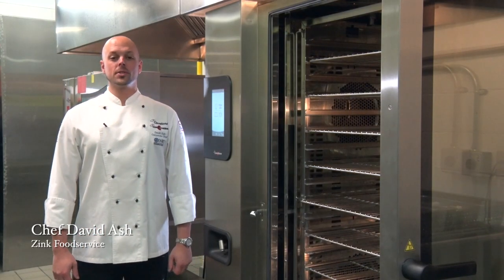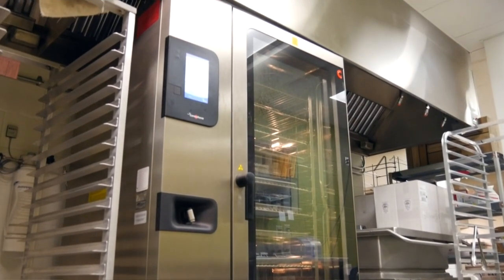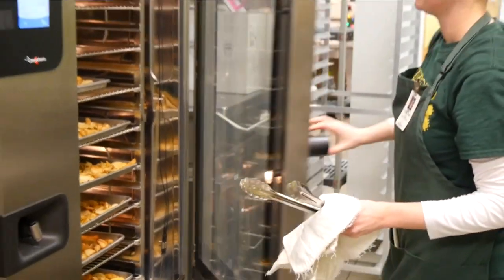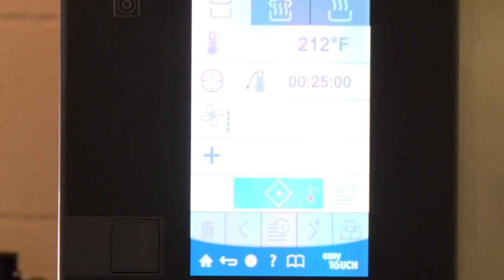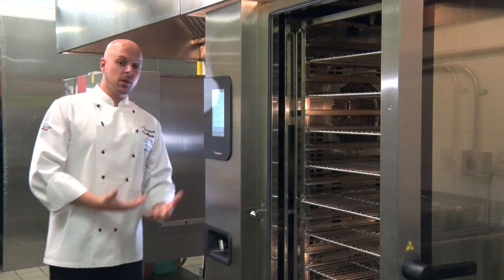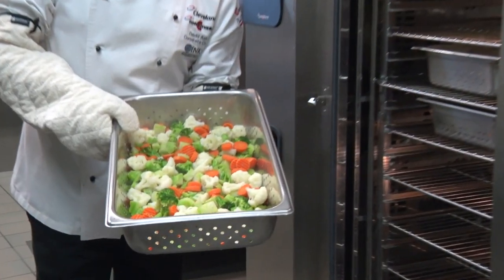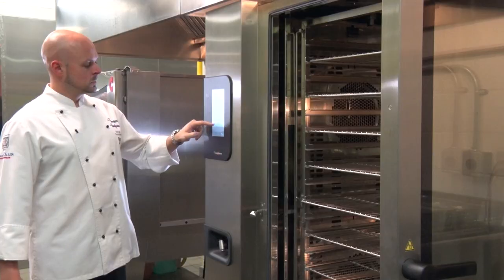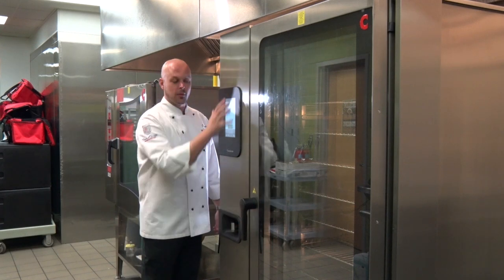Zink cares about school foodservice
Check out Zink Foodservice as we work within the education market to help schools prepare nutritious food with the Convotherm 4.